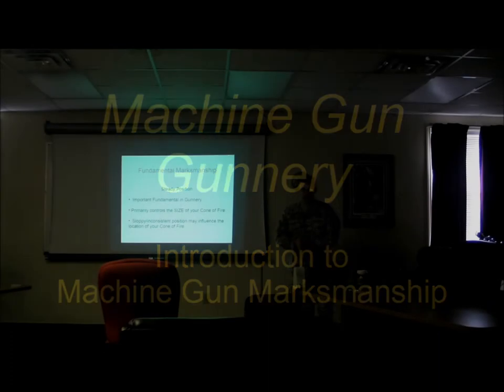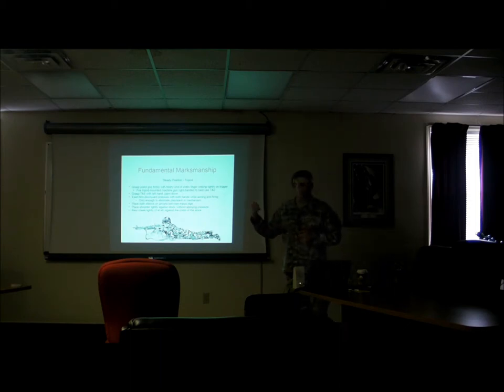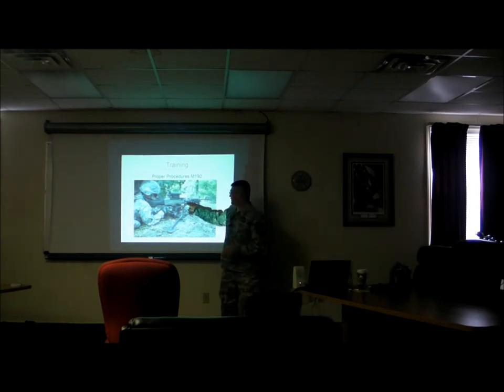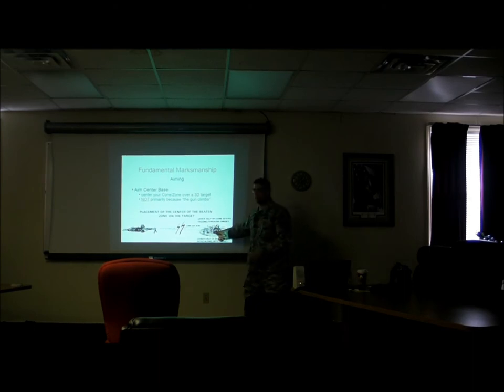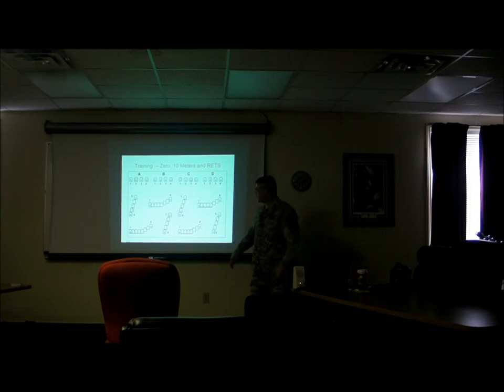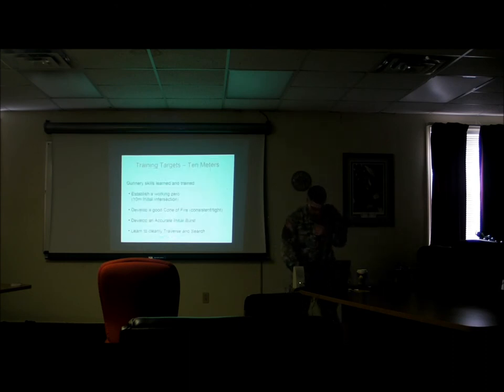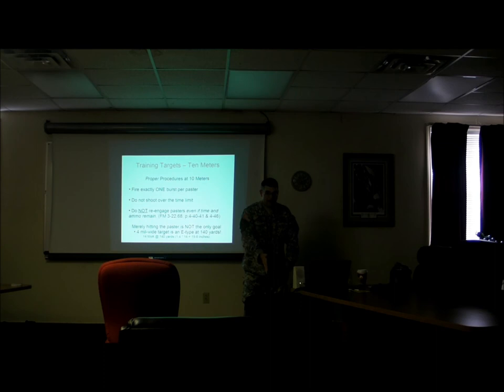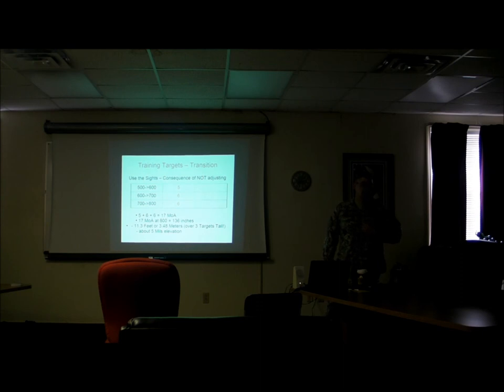Machine Gun Gunnery - Marksmanship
An introduction to marksmanship with machine guns as it relates to gunnery skills. Machine guns are too often used ineffectively because personnel assigned to carry them are rarely trained to use them beyond loading, maintenance and engaging individual point targets. Gunnery differs from automatic weapon and automatic rifle use, even if the actual weapon is the same.

Video of a class given by a member of the US Army Reserve Shooting Team to active duty instructors at Fort Hood.

"Does that make sense?"